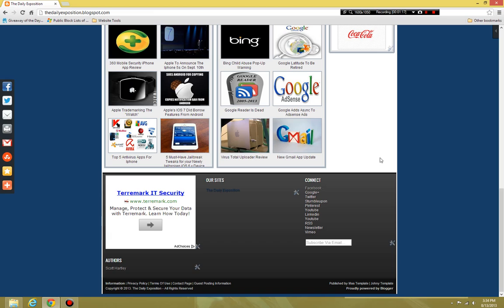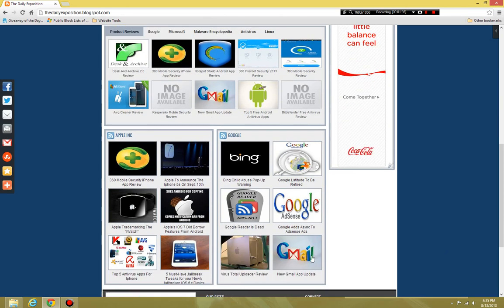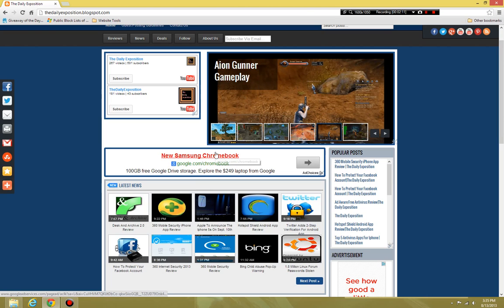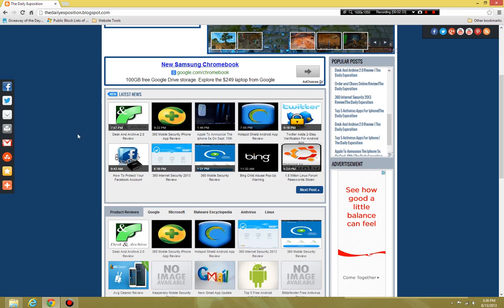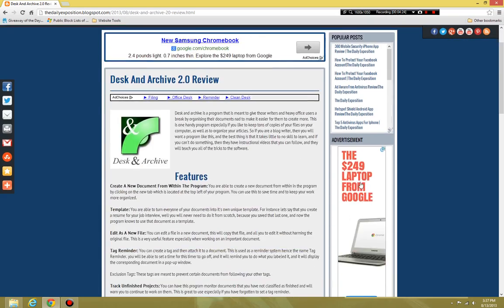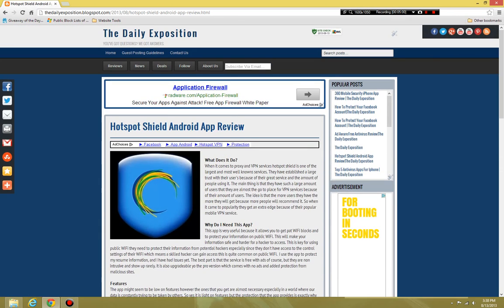Increase Adsense Revenue Episode 1